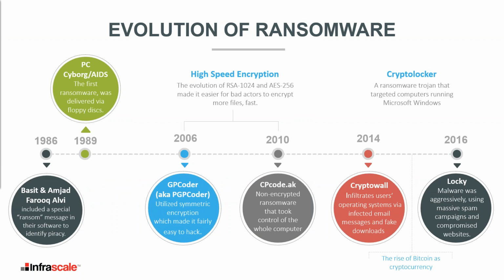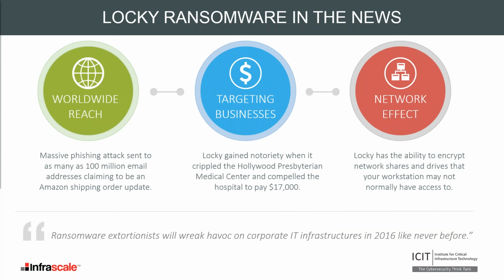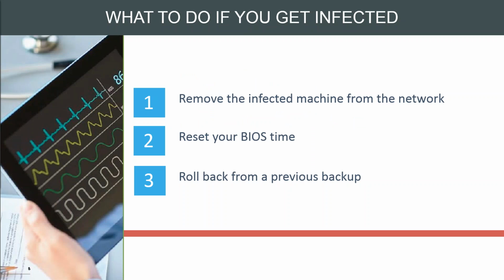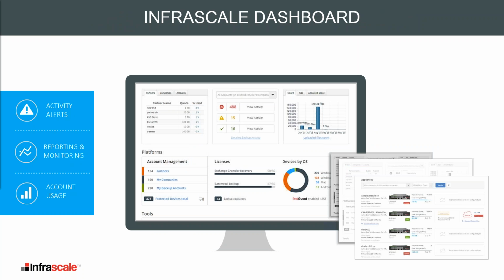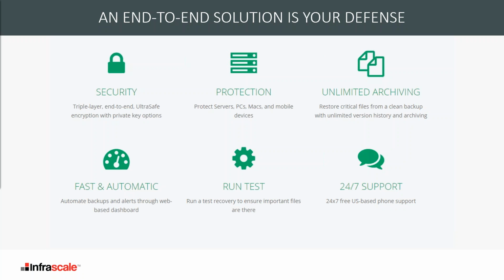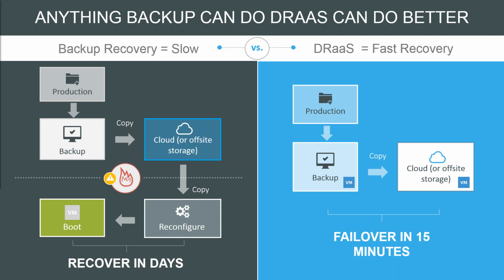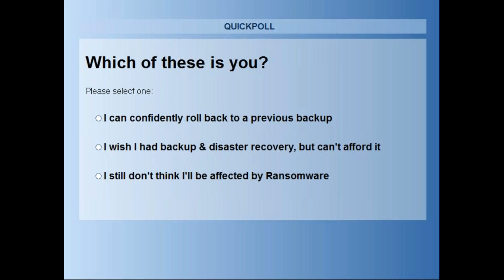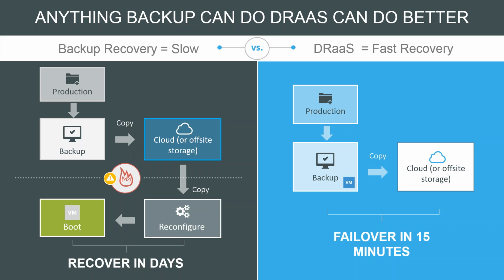Protect Your Profits by Avoiding Ransomware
In this webinar, you will learn protect your profits by avoiding Ransomware.